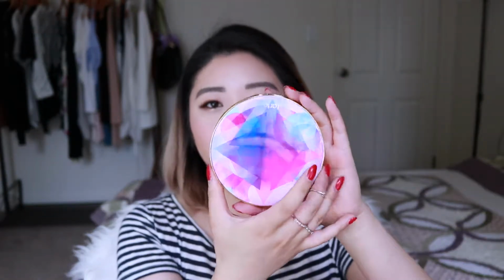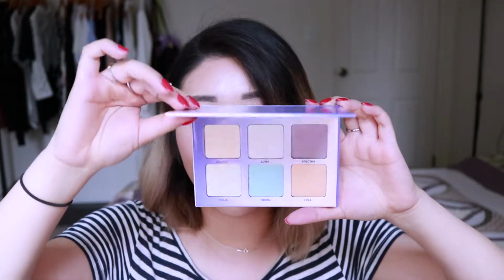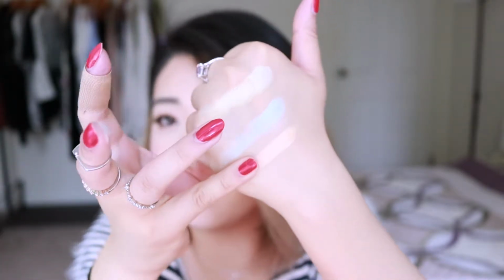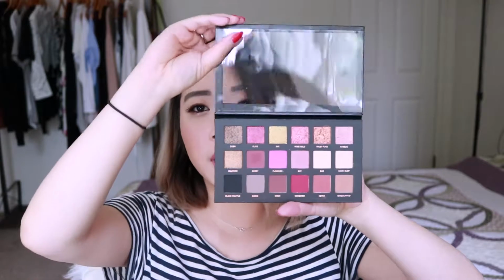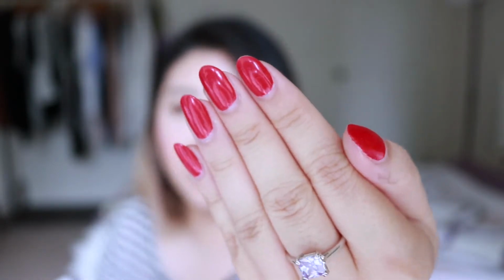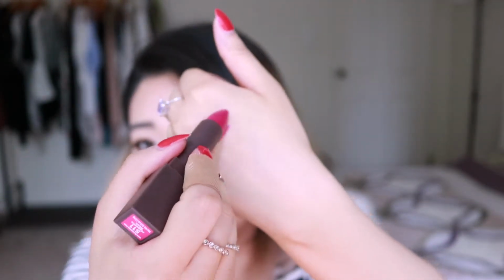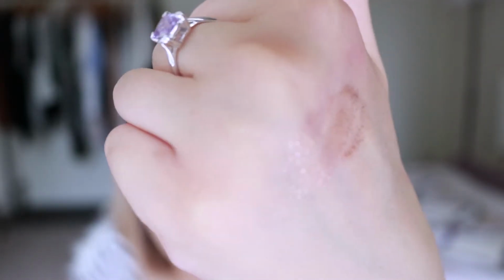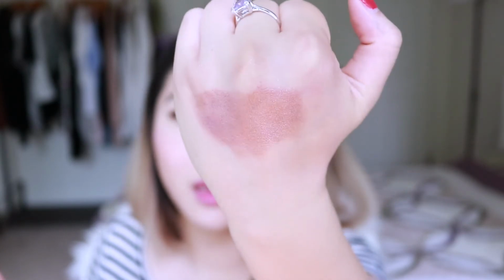Makeup Haul! (Becca, Huda, Tarte and more!)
Hellooooo~ Picked up quite a few new things to test out! It was my very first Huda Beauty purchase and so I am very excited to try everything out! Alas my collection expands!
love,

steph♡

PRODUCTS MENTIONED:

Becca BECCA X Chrissy Teigen Glow Face Palette

Tarte Make Believe In Yourself: Eye & Cheek Palette

Anastasia Beverly Hills Aurora Glow Kit

Huda Beauty 3D Highlighter Palette in Pink Sands and Golden Sands

Huda Beauty Eyeshadow Palette - Rose Gold Edition

Essie Gel Couture Nail Polish

Burts Bees

Stila Magnificent Metals Glitter & Glow Liquid Eye Shadow in Kitten Karma

Butter London Glazen Eye Gloss in Icing